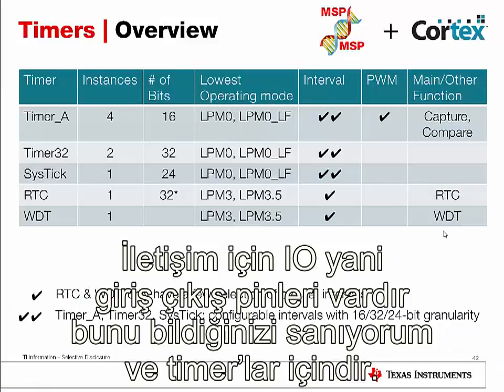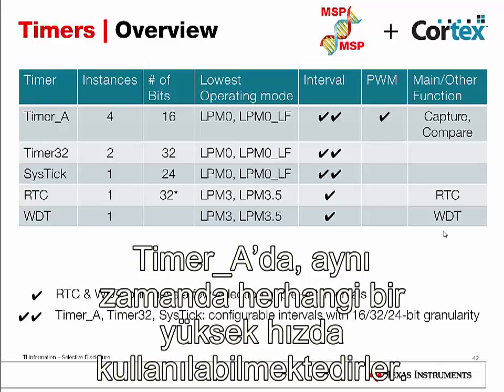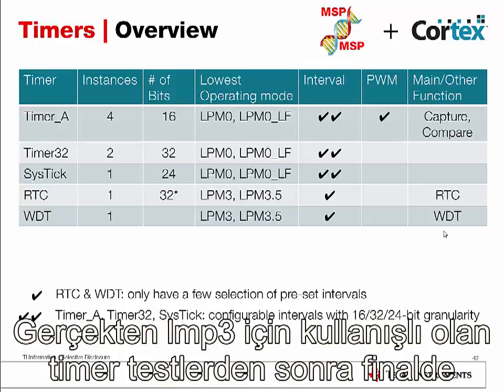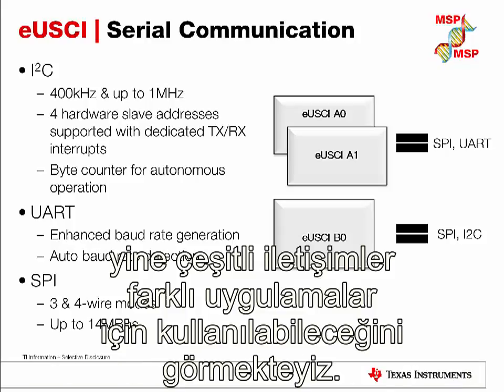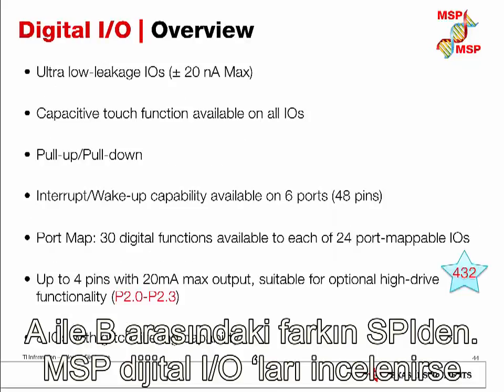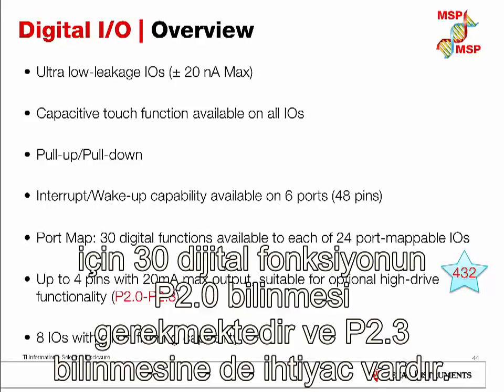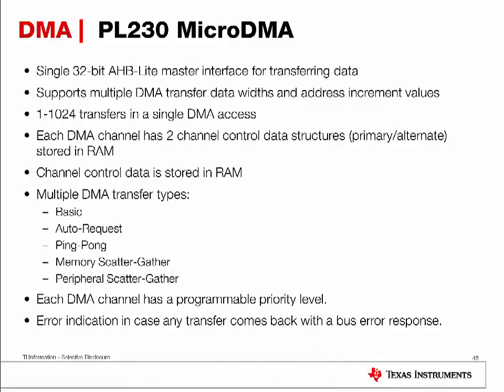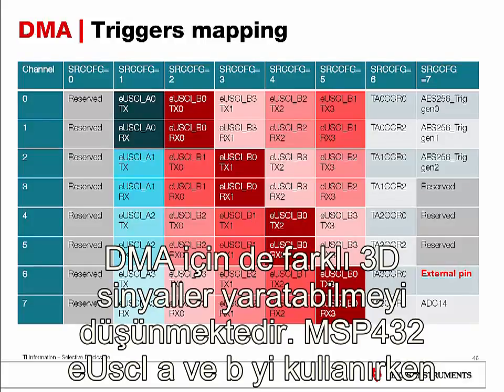MSP432 Online Training Series Part 5